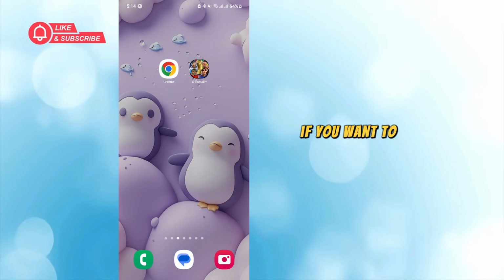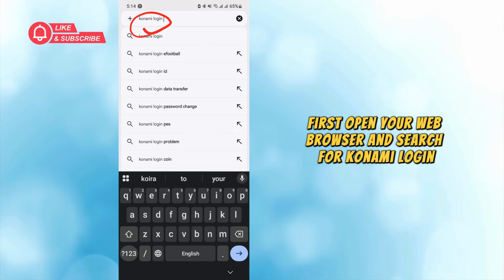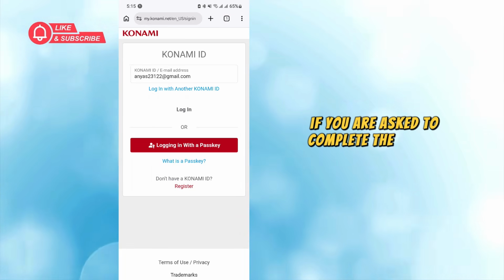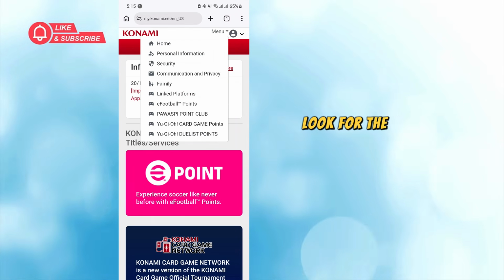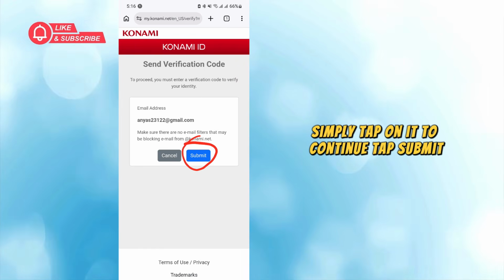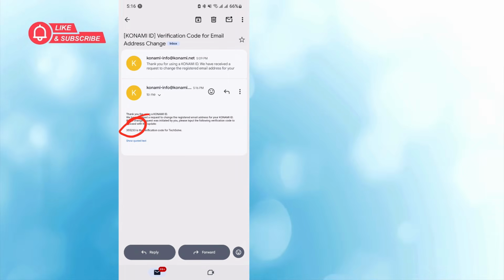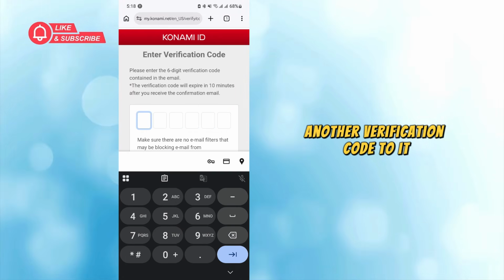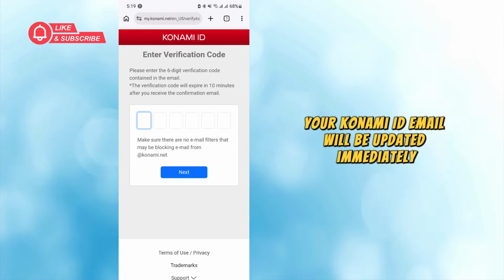How to Change Konami ID Email in eFootball (2026) | Update Konami Account Email Address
This tutorial will show you exactly how to update your Konami account email safely and easily.